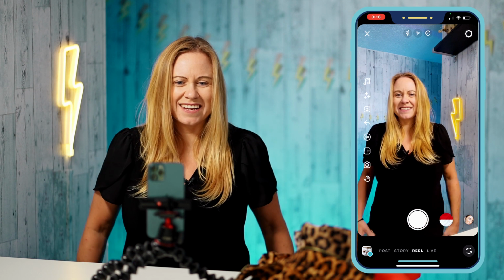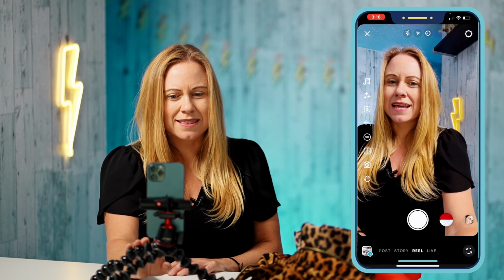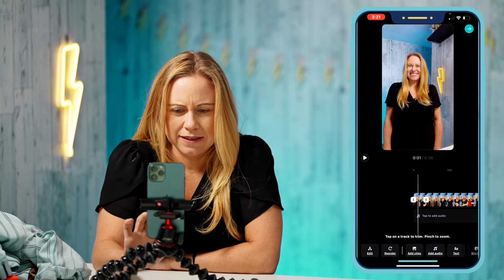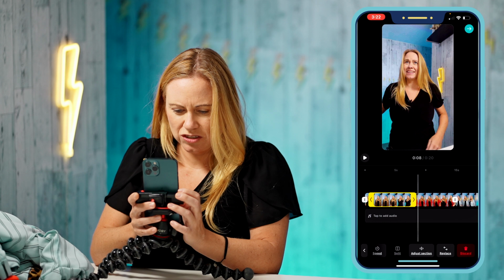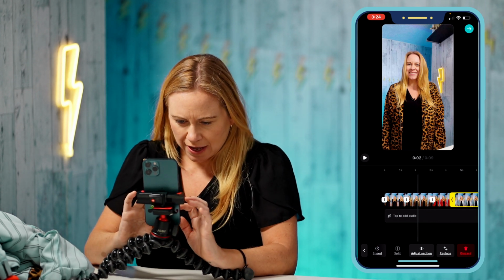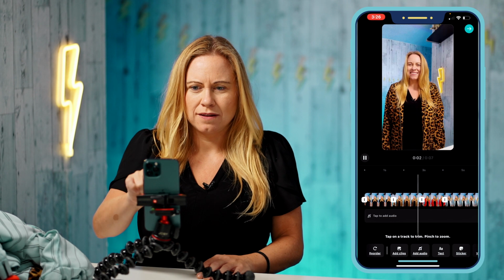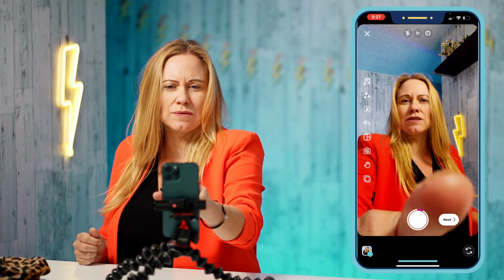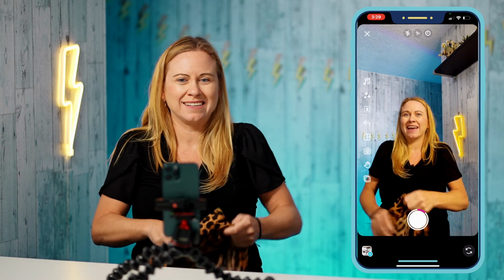How to Make a Trending Outfit Change Instagram Reel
In this video I will first walk you through how to film clothing transitions when creating a trending outfit change. You can film this using any transition you like but in this video I will show you how to transition between outfits by raising your shoulders. Once you learn how to create the transitions I will show you how to make an even easier Reel I will walk you through how to make a trending outfit change Instagram reel by filming yourself in different outfits and then editing it all together.

0:00 Intro
0:37 How to Film Clothing Transitions In Instagram Reels
6:57 How to Make Trending Outfit Change Instagram Reels